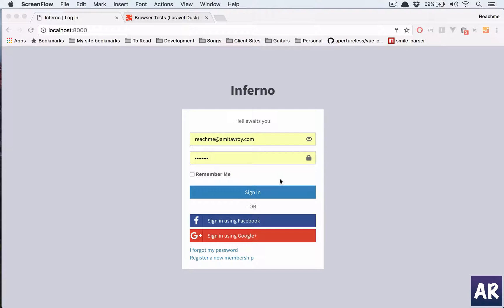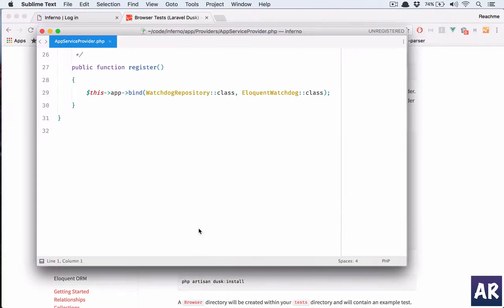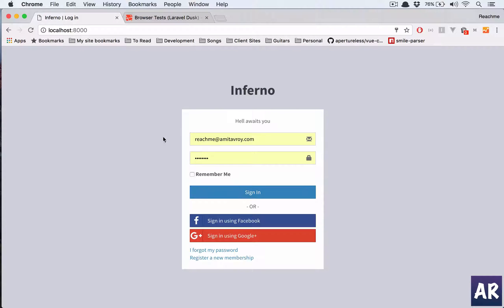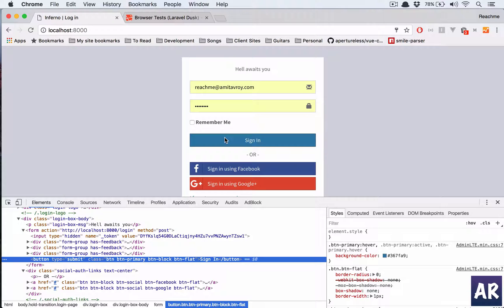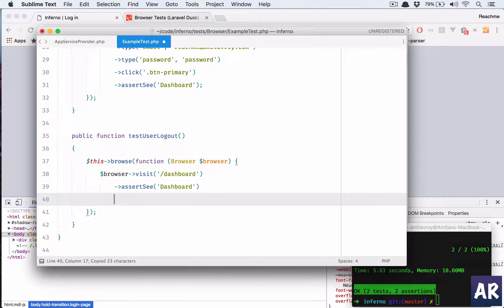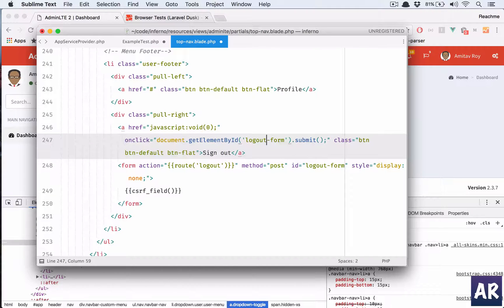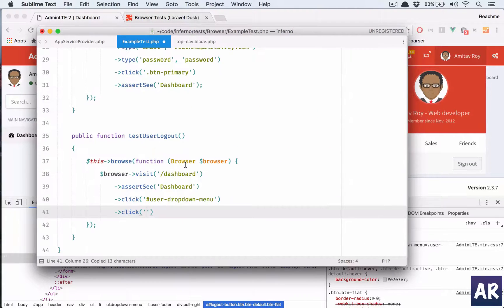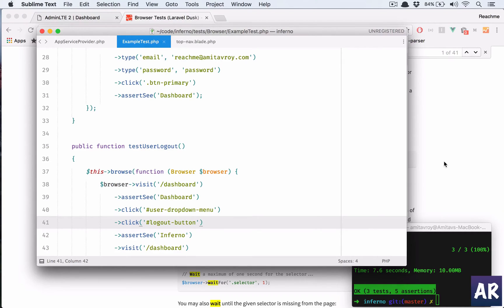Inferno #3: Writing test cases for User login with Dusk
In this tutorial using Laravel Dusk I am going to write the test cases to ensure that the login functionality works properly